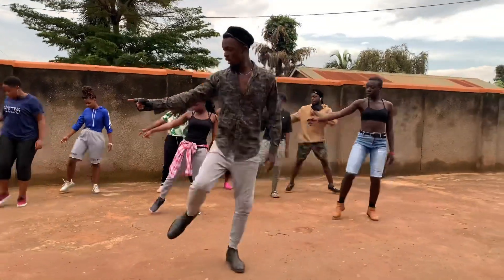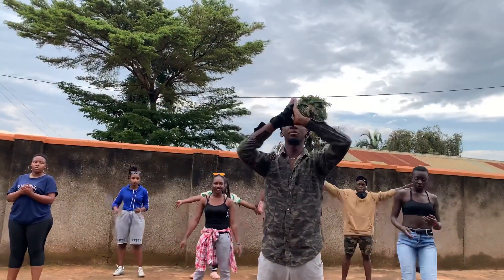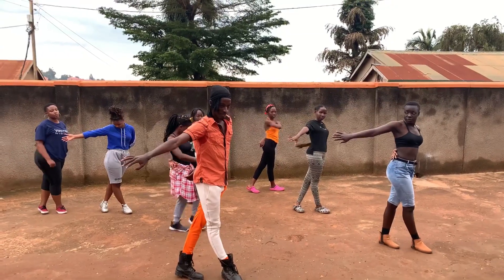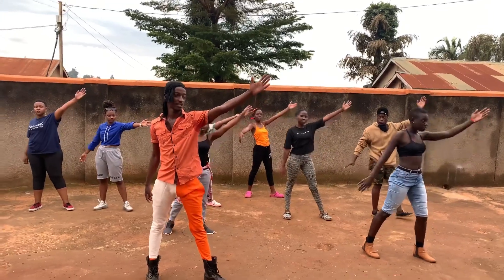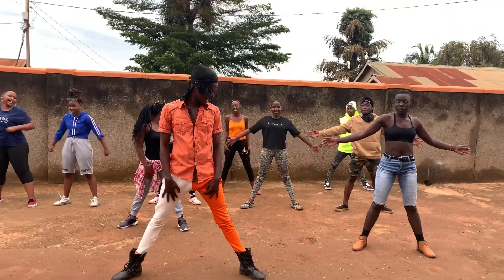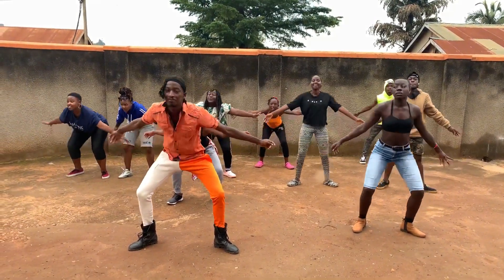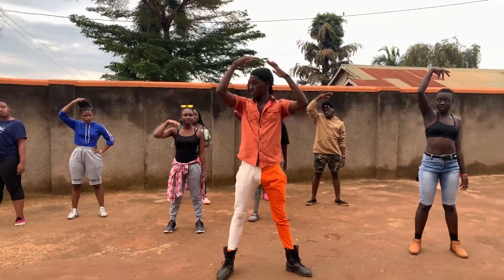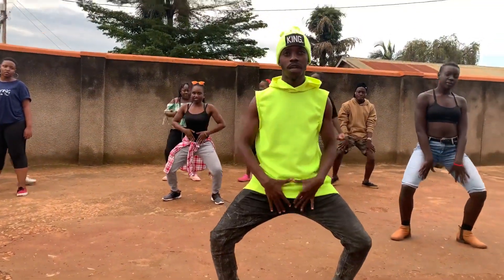KACHUMBALI DANCE TUTORIAL BY H2CDanceCompany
Quex - Kachumbali Dance Tutorial by H2C Dance Company Learn from our Step by Step Dance tutorial For beginners .